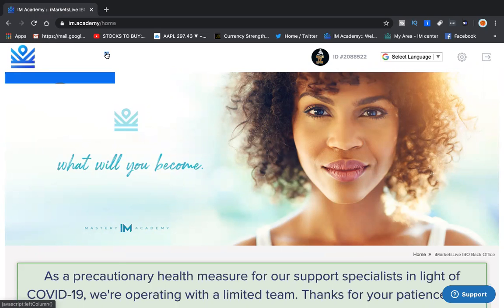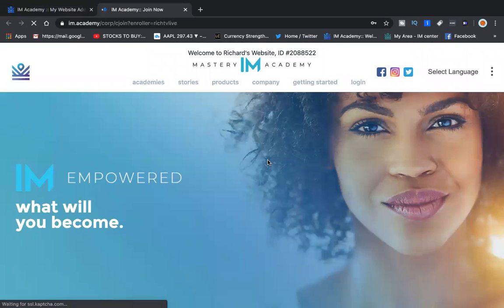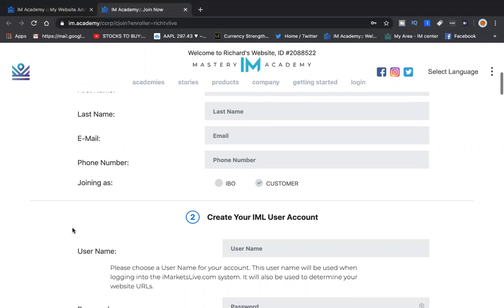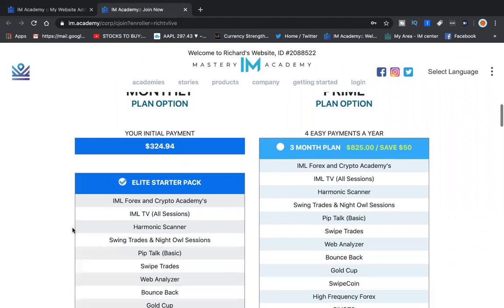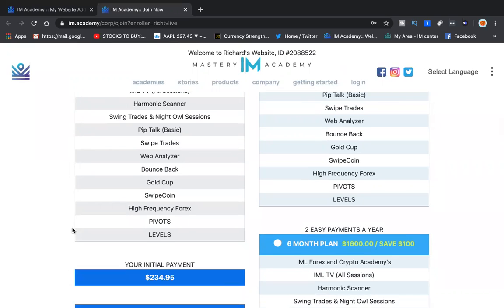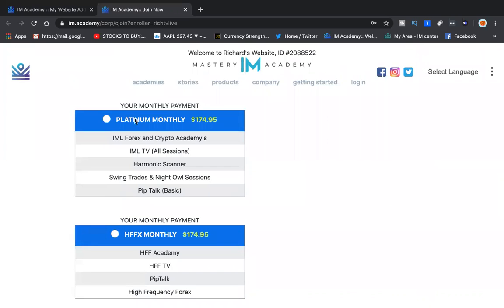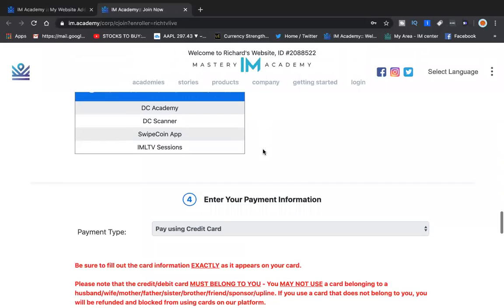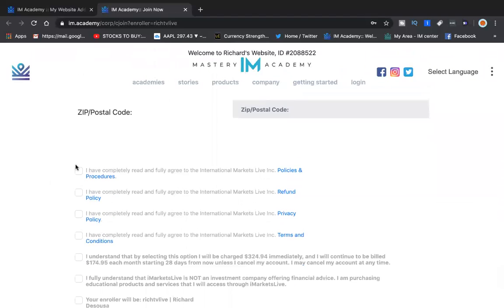How to Join IML Mastery Academy in 5 minutes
How to Join IML Mastery Academy in 5 minutes - JOIN TRADING ACADEMY

a community for stocks, news, and trending topics.

RICH TV LIVE INC. company profiles and other investor relations materials, publications or presentations, including web content, are based on data obtained from sources we believe to be reliable but are not guaranteed as to accuracy and are not purported to be complete. As such, the information should not be construed as advice designed to meet the particular investment needs of any investor. Any opinions expressed in RICH TV LIVE reports company profiles or other investor relations materials and presentations are subject to change.

Investing is inherently risky. RICH TV LIVE is not responsible for any gains or losses that result from the opinions expressed on this website, in its research reports, company profiles or in other investor relations materials or presentations that it publishes electronically or in print.